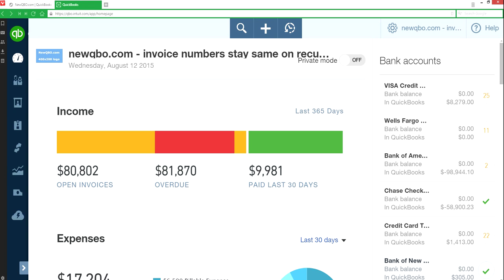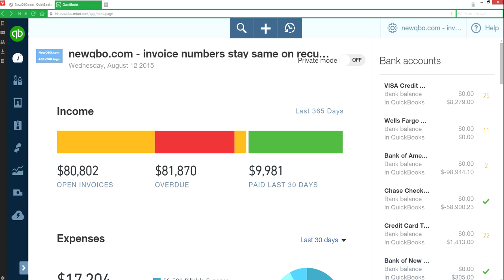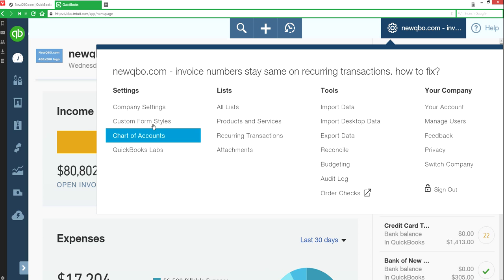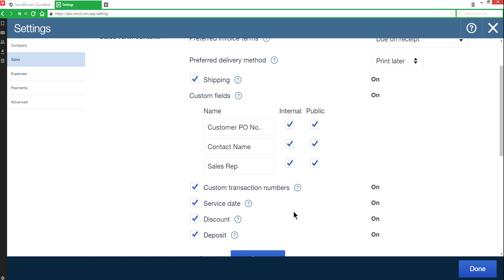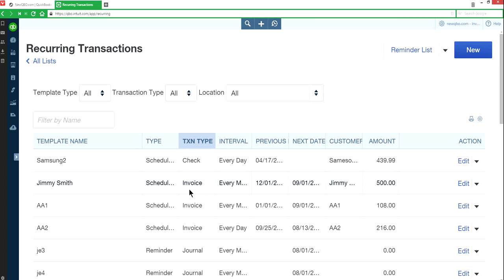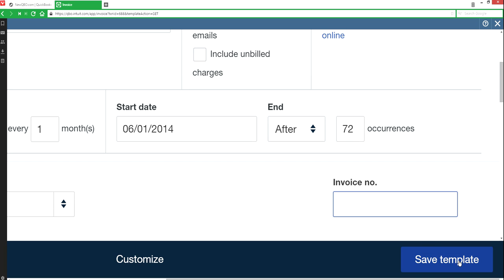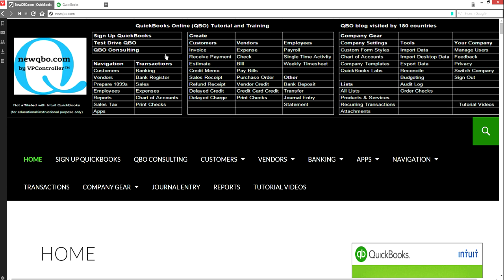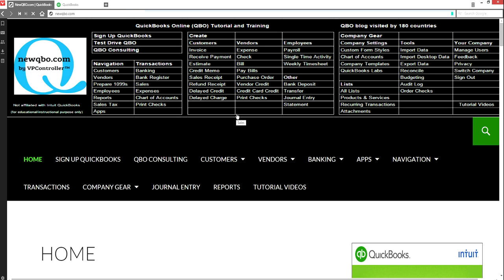QuickBooks Online Invoices: How to fix Invoice numbers to stay the same on recurring transactions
QuickBooks Online Invoices: How to fix Invoice numbers to stay the same on recurring transactions in QuickBooks Online